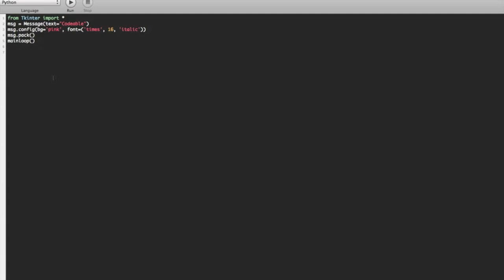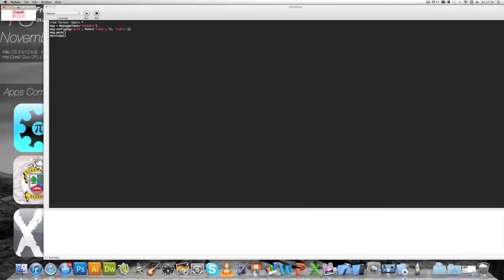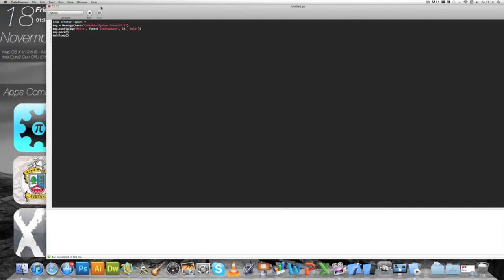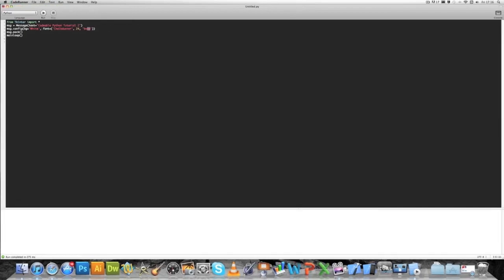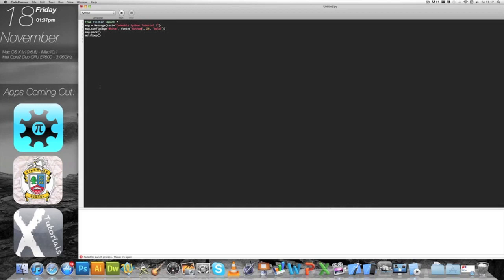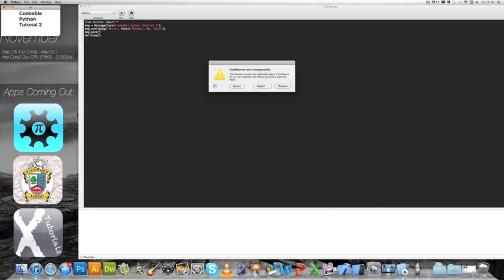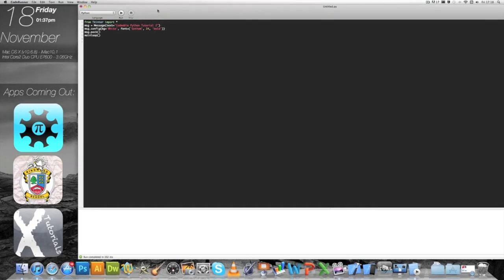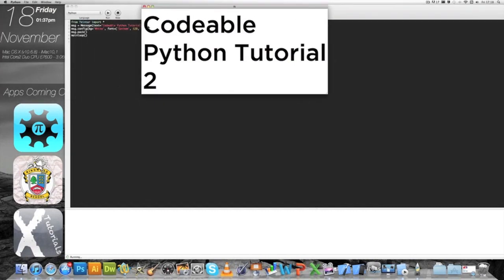Python Message Box Tutorial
Today I will be Showing you a fairly simple piece of python code that allows you to have a message box. The Code is bellow.

Code:

msg = Message(text="Text Text Text Text Text?")
msg.config(bg='pink', font=('times', 16, 'italic'))
msg.pack()
mainloop()